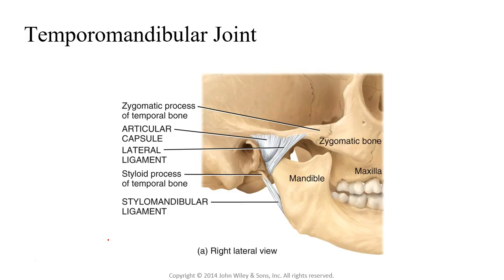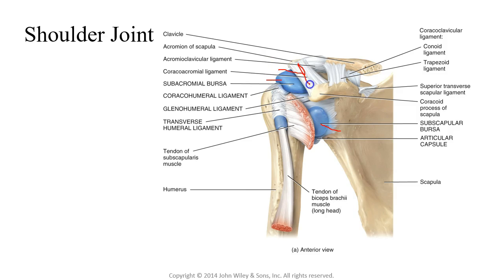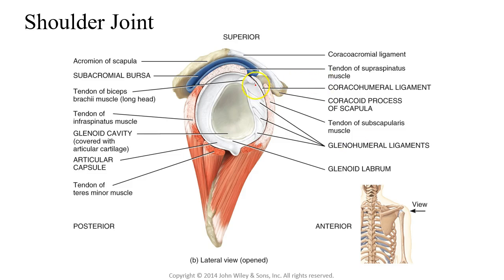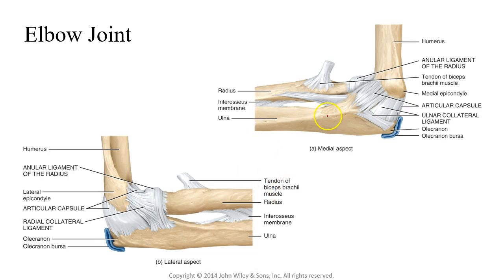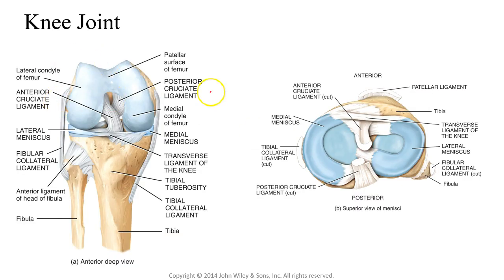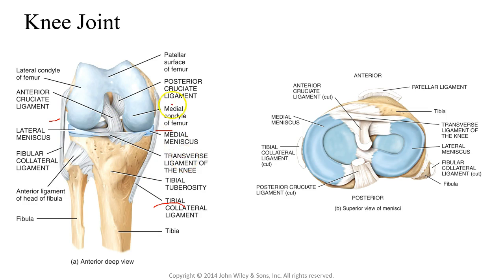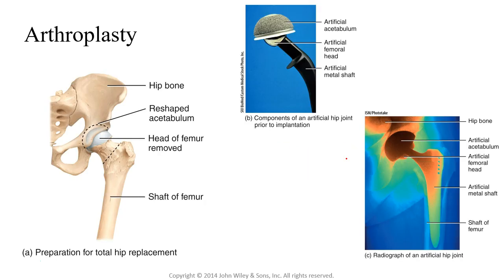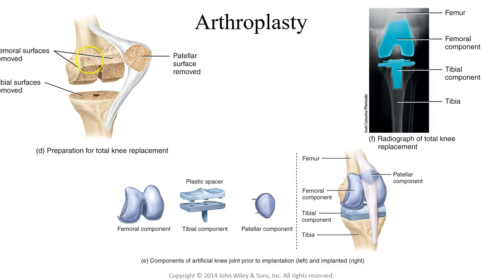Recording #10 2 Copy